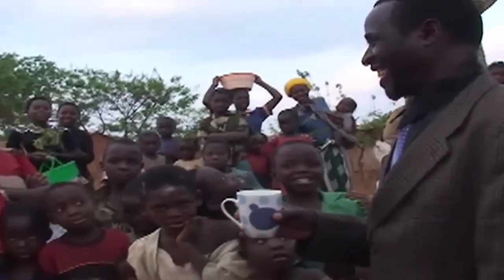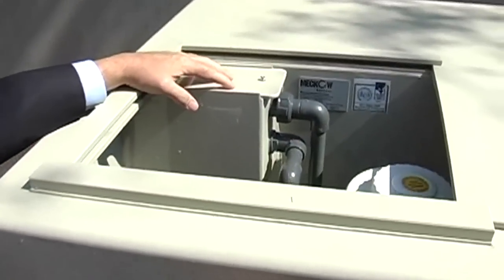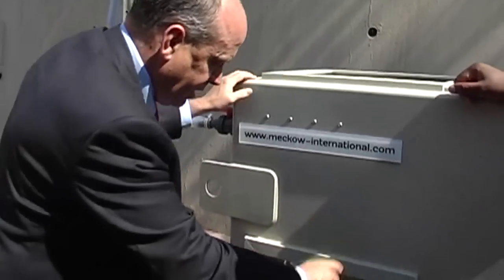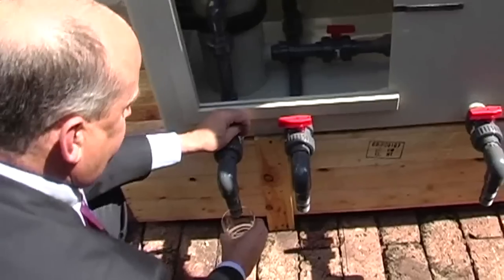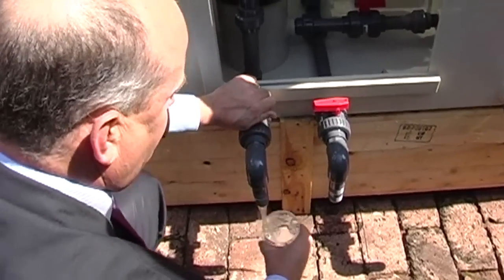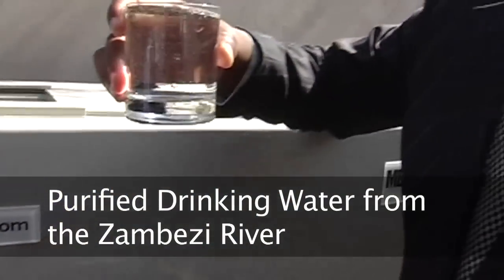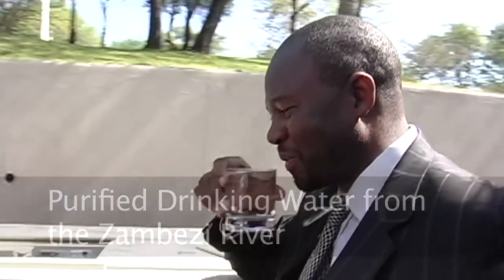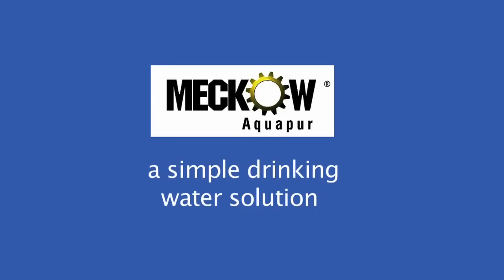Safe Drinking Water, Meckow Aquapur corporate video.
The Meckow Aquapur  is a unique water purification system, that will transform contaminated water  into safe drinking water, removing  bacteria that cause Cholera, Thyphoid and E-coli, heavy metals and arsenic. Meckow International are dedicated to help improve the lives of people in the developing world who are denied access to SAFE drinking water.